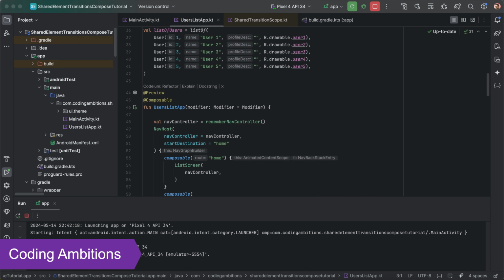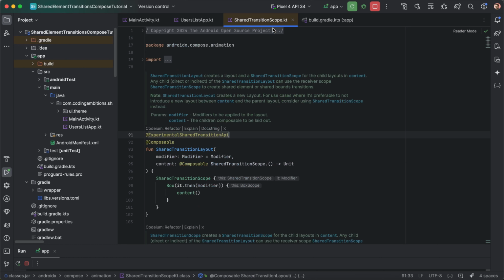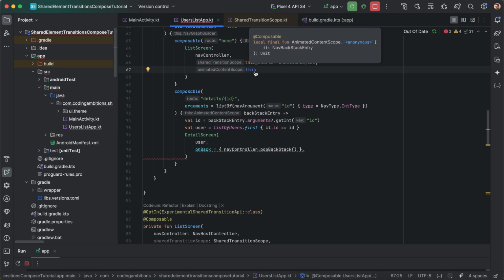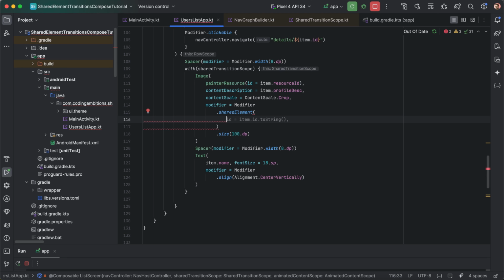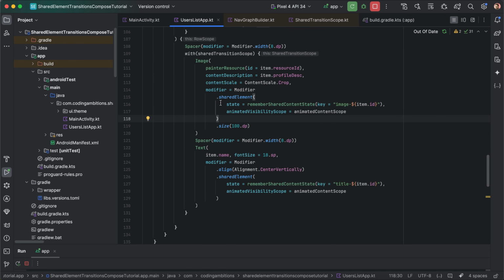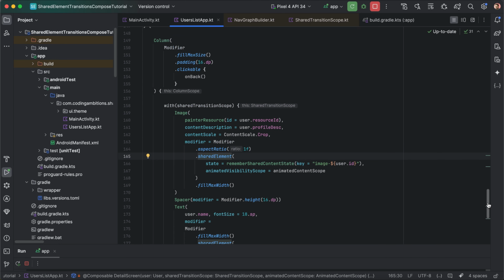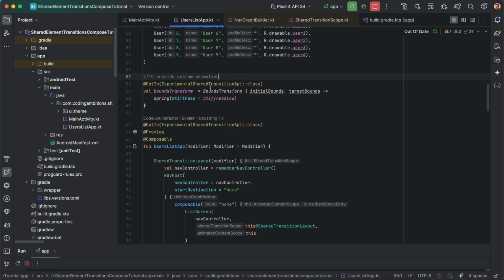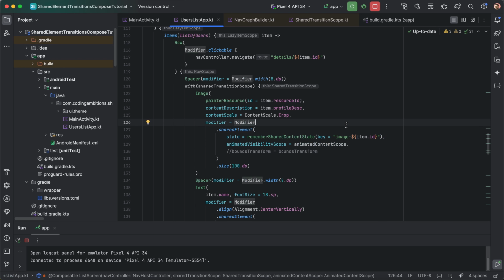How To Use Shared Element Transitions in Jetpack Compose | Customize Animation in Shared Elements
In this Android Jetpack Compose Tutorial, We will learn about Shared Element Transitions Animation in Jetpack Compose, We will understand about How to Use Shared Element Transitions In Jetpack Compose with Example. We will understand about How to Customize Animation in Shared Element Transitions In Jetpack Compose with Example. How to use boundsTransform in Shared Element Transitions

 Shared Element Transitions In Jetpack Compose Animations
Android Jetpack Compose Tutorial
Jetpack Compose Shared Element Transitions Explained
Android Shared Element Transitions With Example in Jetpack Compose
Jetpack Compose Shared Element Transitions With Example App
Jetpack Compose Shared Element Transitions Aniimation Explained
How To Shared Element Transitions In Jetpack Compose
How To Use Custom Animation in Shared Element Transitions  In Jetpack Compose
How To Use boundsTransform  in Shared Element Transitions  In Jetpack Compose
Jetpack Compose Shared Element Transitions With Navigation
Jetpack Compose Shared Element Transitions With LazyColumn